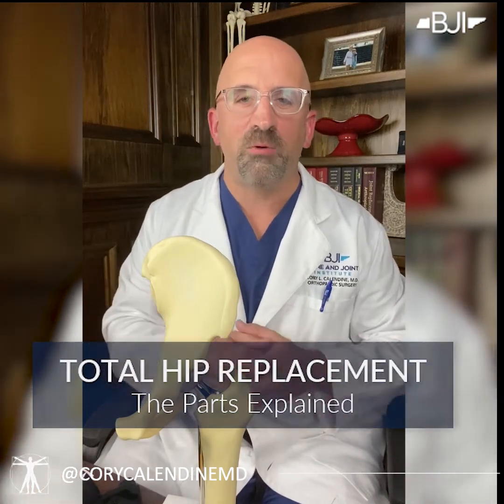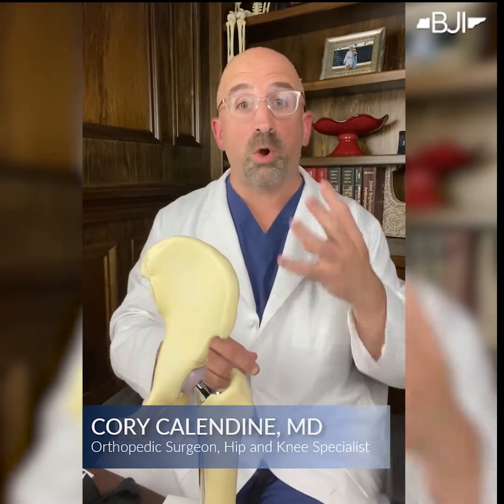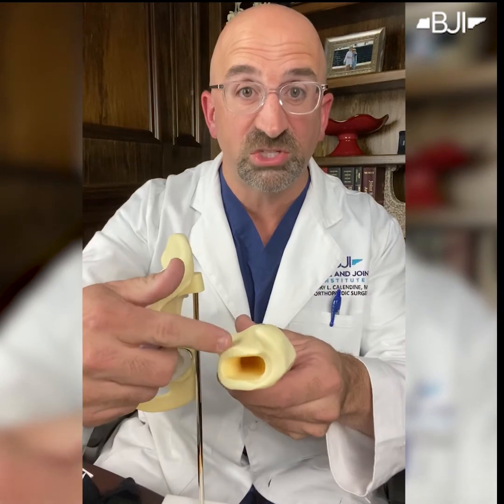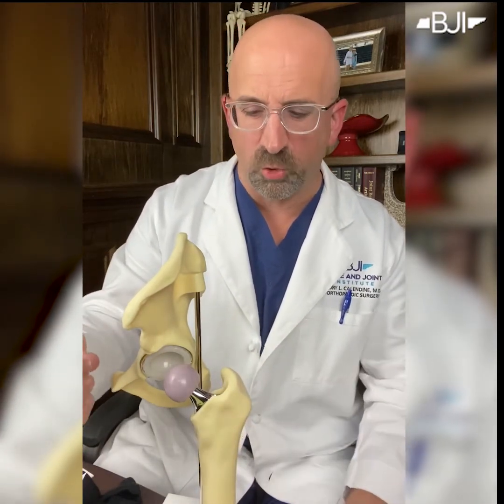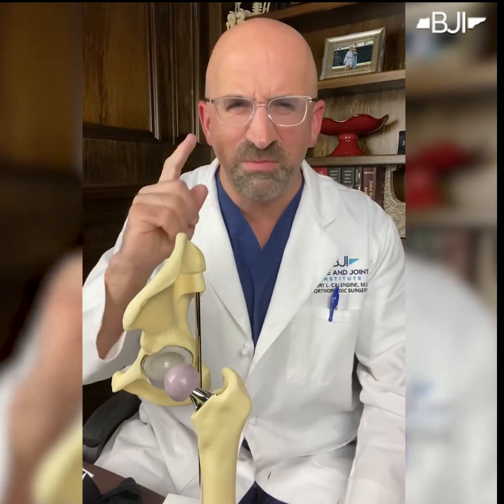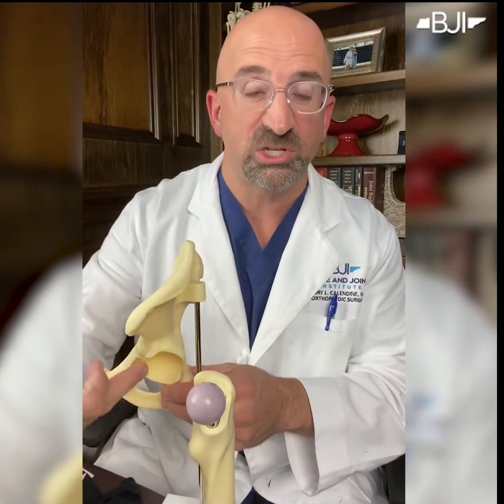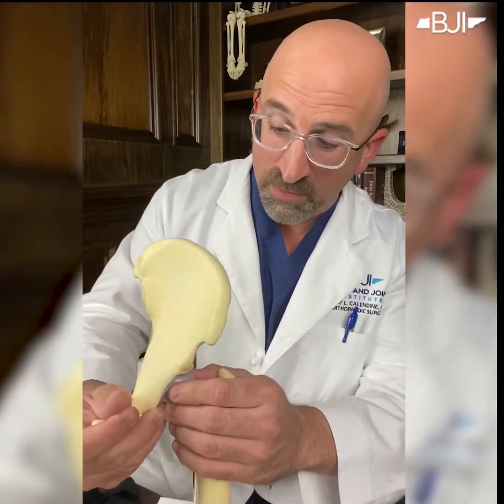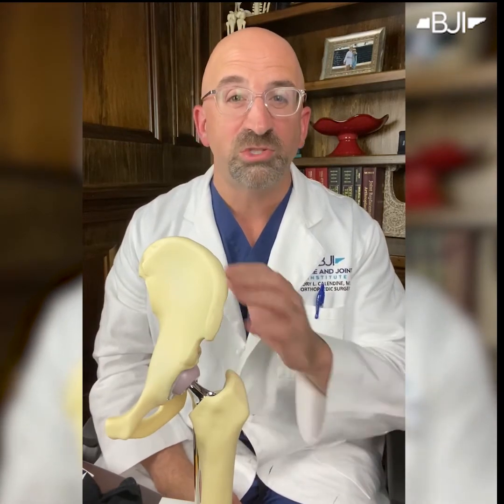Total Hip Replacement: The Parts Explained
Video discusses each of the basic parts involved in a Total Hip Replacement. First performed in 1960, hip replacement surgery is one of the most successful operations in medicine. During a Total Hip Replacement (or Total Hip Arthroplasty) the damaged bone and cartilage is removed from the hip and replaced with prosthetic components. Continued medical advancements in total joint replacement surgical techniques and technology have greatly increased the effectiveness and outcomes of Total Hip Replacement.

Dr. Cory Calendine is a fellowship-trained joint replacement surgeon specializing in the treatment of arthritis and other degenerative joint conditions of the hip and knee. Dr. Calendine's joint replacement expertise includes total knee replacement, partial knee replacement, anterior and posterior hip replacement, and hip resurfacing procedures.

FOLLOW Facebook, Instagram, LinkedIn, Twitter: @corycalendinemd

Let’s Connect – COMMENTS/QUESTIONS/CONTACT (clickable links below)

Clinic Location: Bone and Joint Institute of Tennessee, 3000 Edward Curd Lane